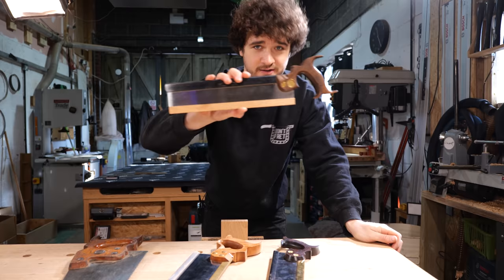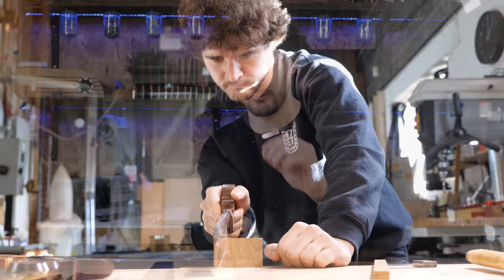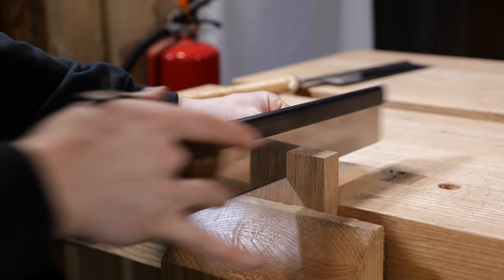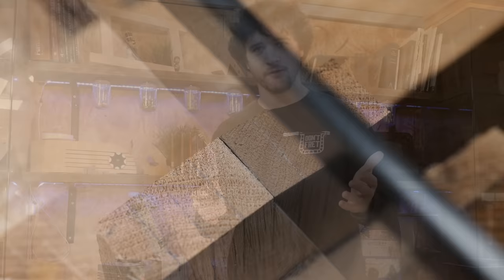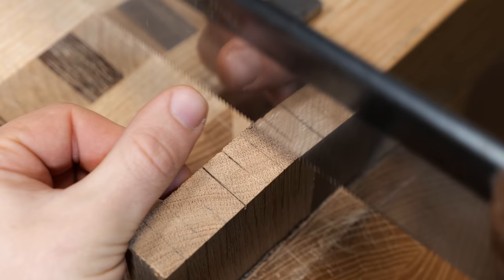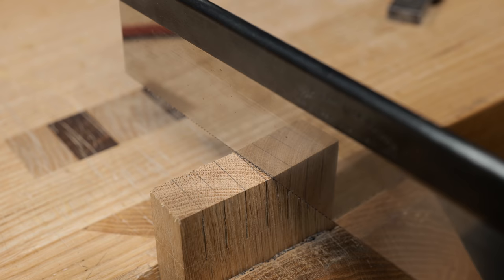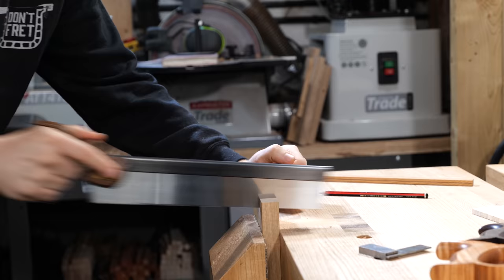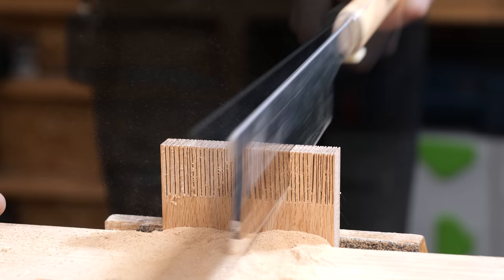How To Use a Saw (The Correct Method)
In this video, you'll learn the principles and the fundamentals for clean, accurate sawing. Whether you're using a dovetail saw, a carcass saw, a tenon saw or a panel saw, you'll find something useful here.

PRODUCTS RECOMMENDED IN THIS VIDEO:
🔸 Recommended Dovetail Saw:

CHAPTERS:
😤 Getting Impatient? Skip to the good stuff below: ⬇️
00:00 Intro
00:43 Positioning
01:13 Arm and Wrist Alignment
02:17 Line of Sight
02:59 Gripping the Handle
03:36 Grip Strength
04:29 Using Your Thumb
05:46 Using The Reflection
06:14 Using a Saw
06:43 Push. Don't Pull
08:33 Cutting Square
09:52 Cutting Plumb
10:23 Long Strokes
11:10 Challenge
11:57 Outro

👕 Purchase Merchandise - Premium Materials, Quality Design.
🎁 Wishlist - Help us Purchase New Equipment & Resources!
🍺 Send a Tip - Quick, Easy, and Massively Appreciated!